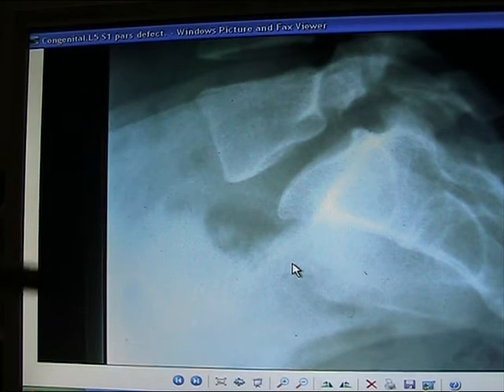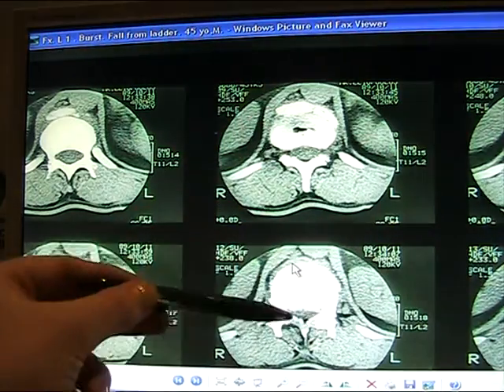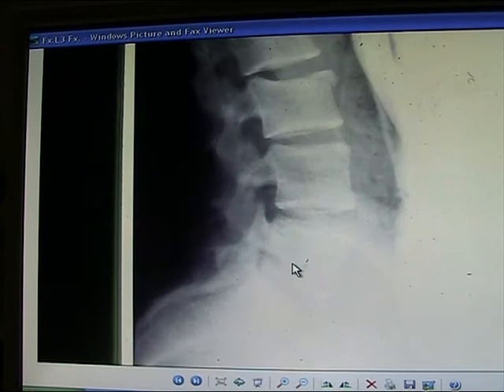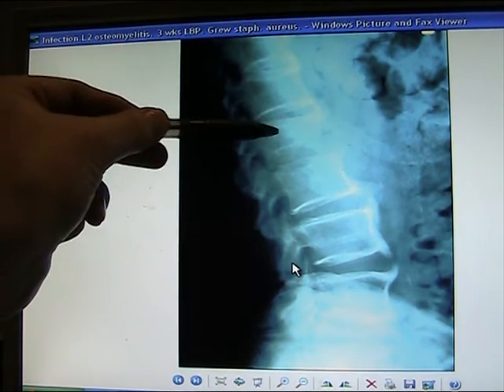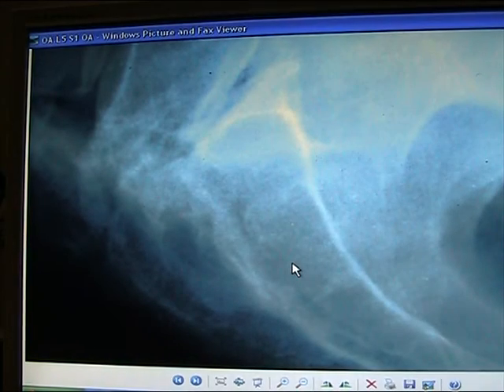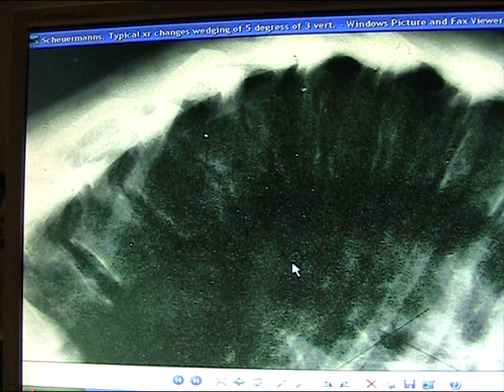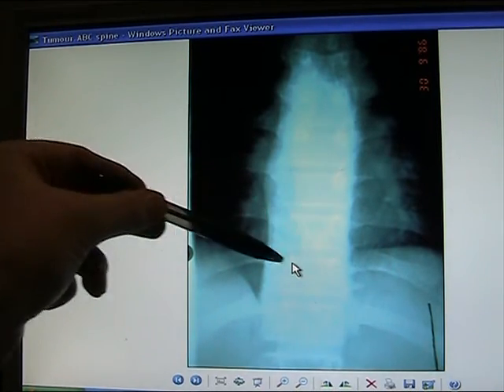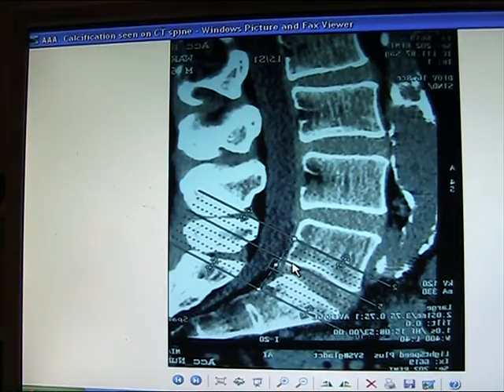WorldOrtho GALLERY Vol 9/11